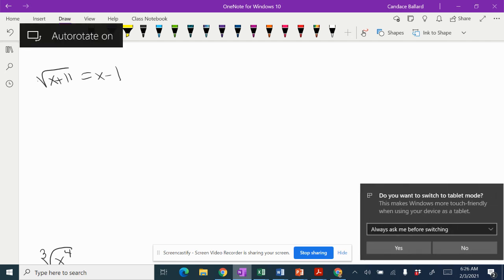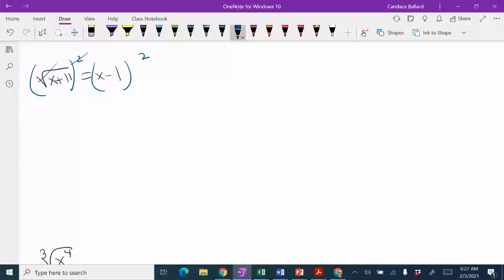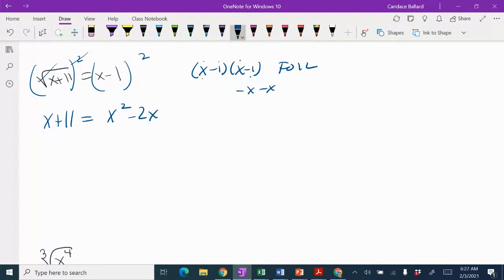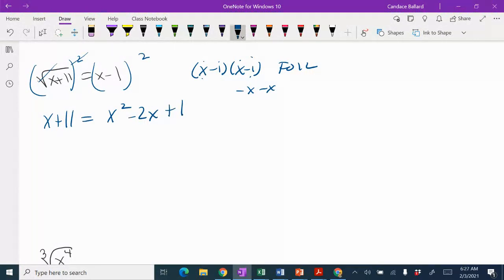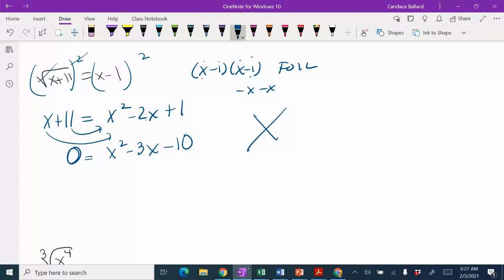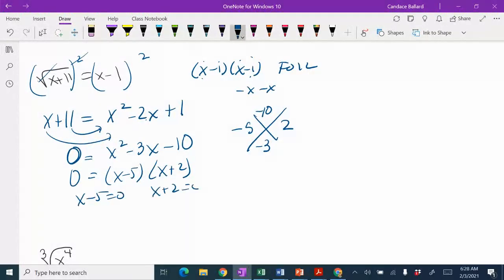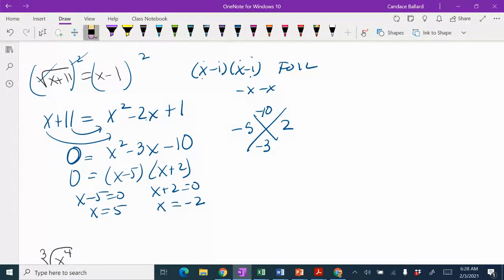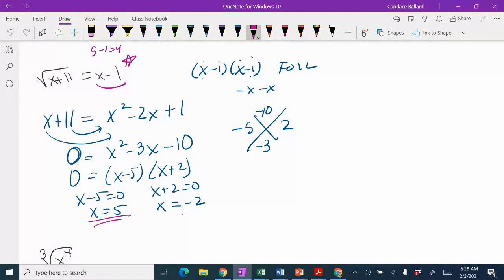Solving a radical equation with one radical equal to a binomial with extraneous solution